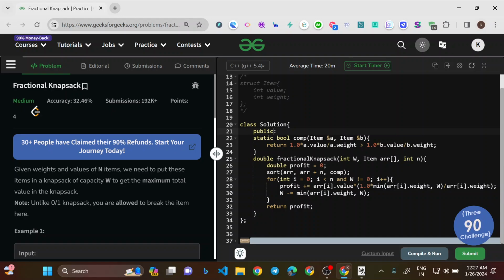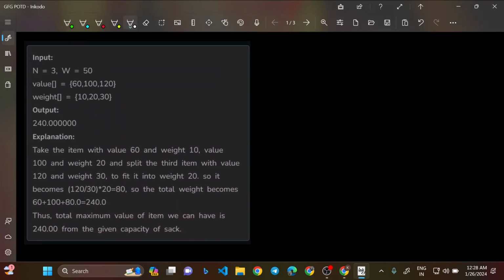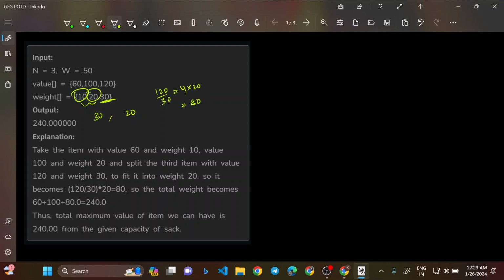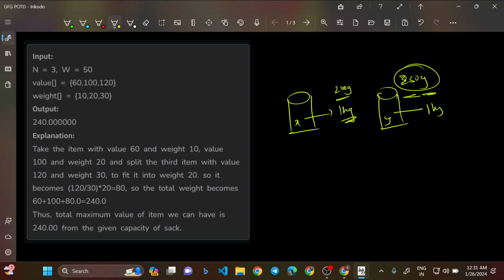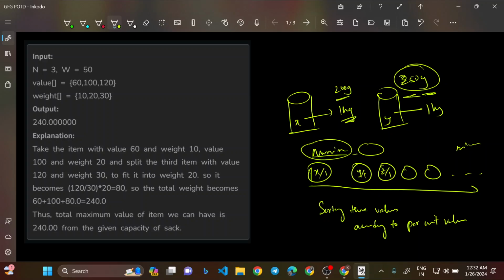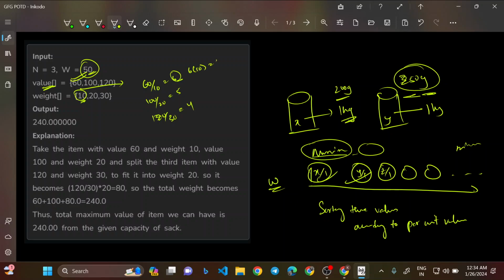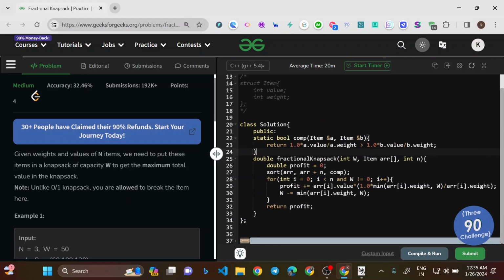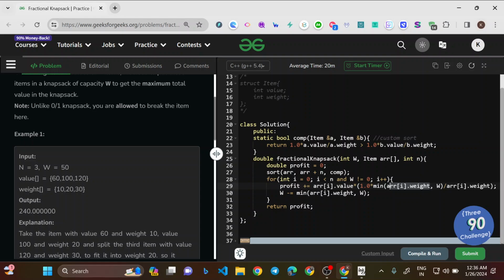Fractional Knapsack | 🧑‍💻 C++, Java, Python | Greedy | Custom Sorting | POTD | GeeskforGeeks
Today's problem is "Fractional Knapsack" which is a medium level question and has been asked by Microsoft.

In this video, I will explain a simple BFS solution to solve this problem which is both time efficient, O(N*logN) and space efficient, O(1).

00:00 Happy Republic Day
01:04 Introduction to the problem
02:07 Understanding the problem
03:37 Framing the approach to solve the problem
08:20 Going through the code